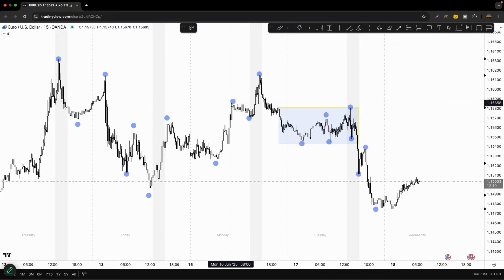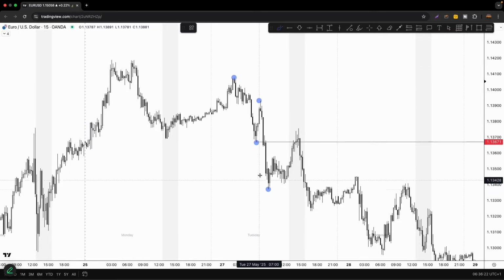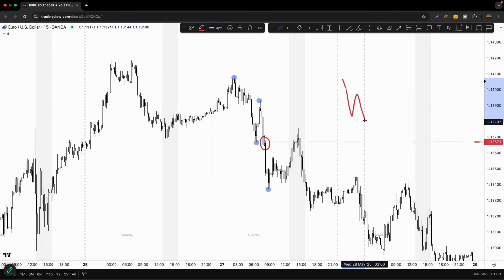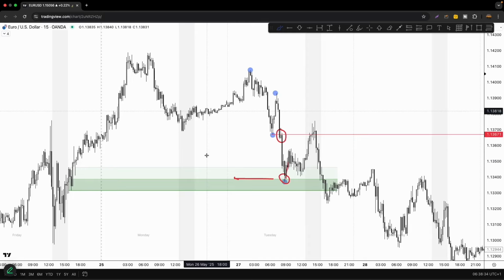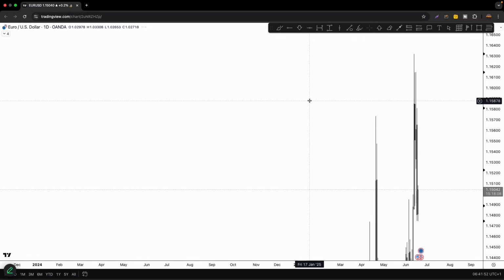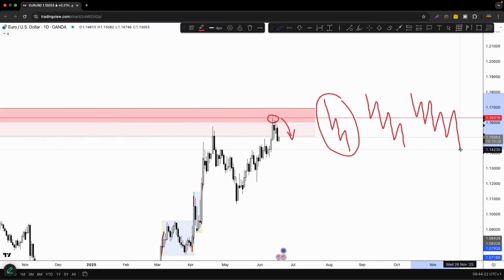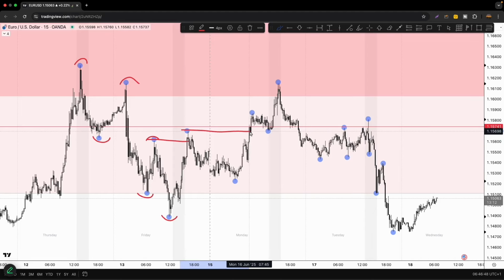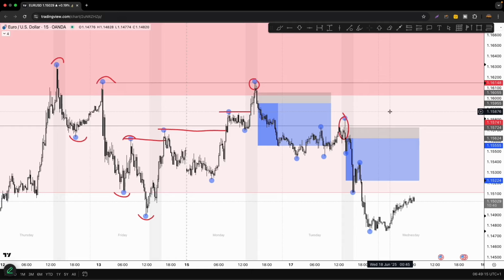Not Profitable in the last 3 months? Try this Price Action Strategy!